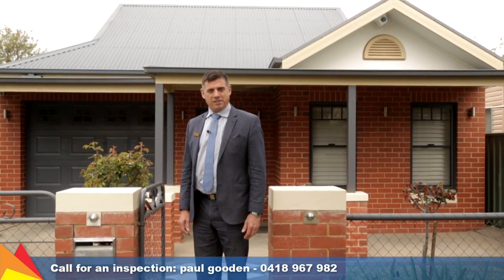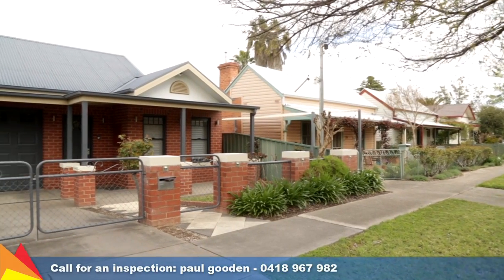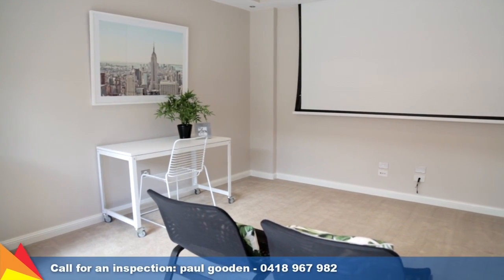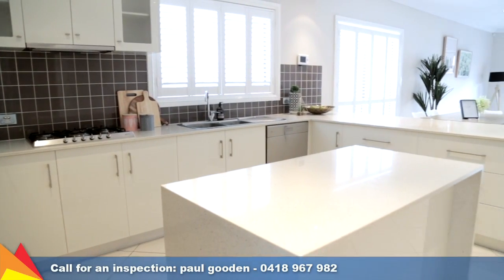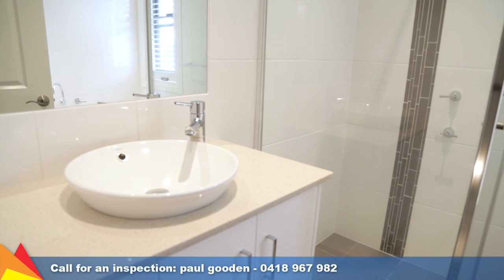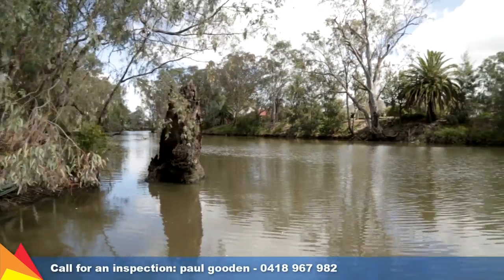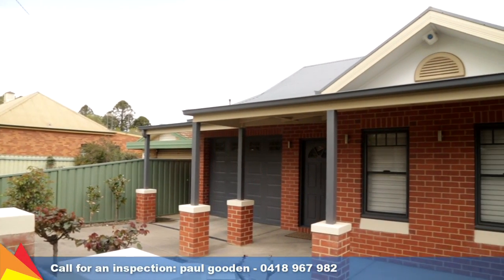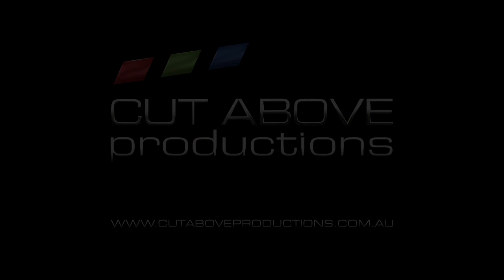SOLD - 120 Tompson Street, Central Wagga Wagga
Take a tour with Paul Gooden through 120 Tompson Street, Central Wagga Wagga. For more information and photos visit our